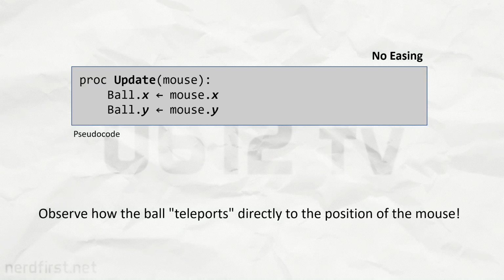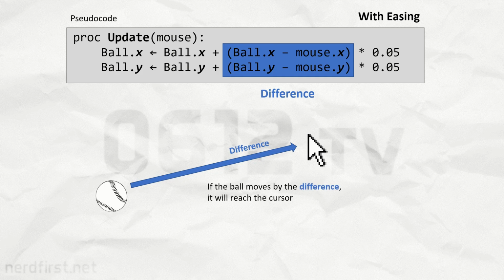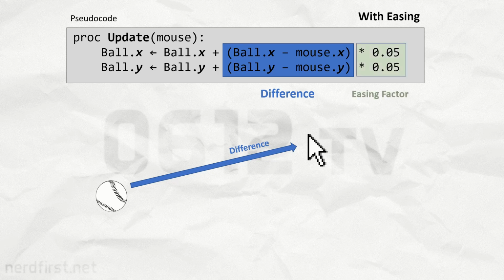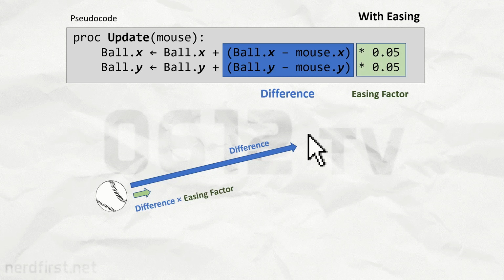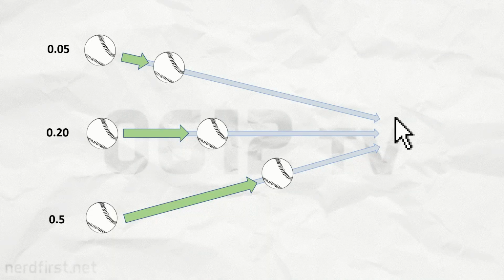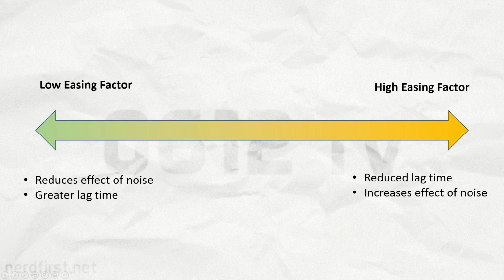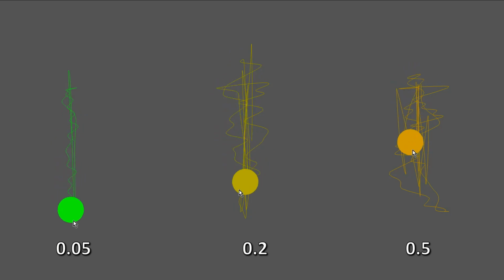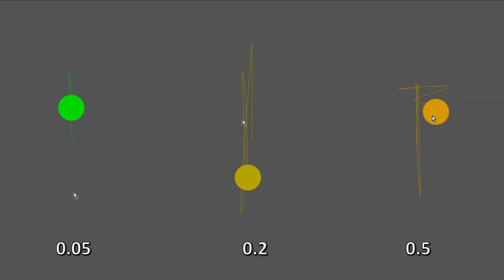Easing - Friday Minis 295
Easing is an effect we're probably familiar with - It creates a "acceleration and deceleration" effect to make animations look smoother and more organic. Today, we take a closer look at the math and code that makes this happen!

= Resources =
For a live demonstration of how easing factors affect easing, check out this demo

For all the code we have seen today, drop by the BitBucket repository for this video

= CREDITS =
ISRC: USUAN1200100

= 0612 TV =
0612 TV, a sub-project of NERDfirst.net, is an educational YouTube channel. Started in 2008, we have now covered a wide range of topics, from areas such as Programming, Algorithms and Computing Theories, Computer Graphics, Photography, and Specialized Guides for using software such as FFMPEG, Deshaker, GIMP and more!